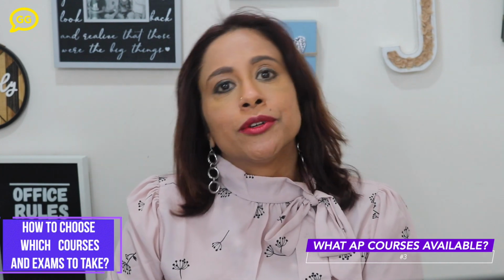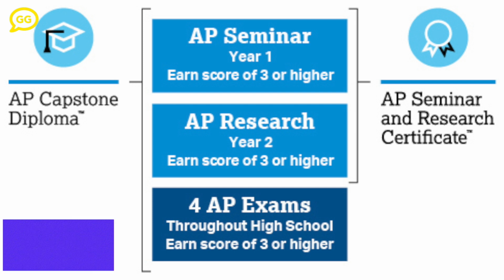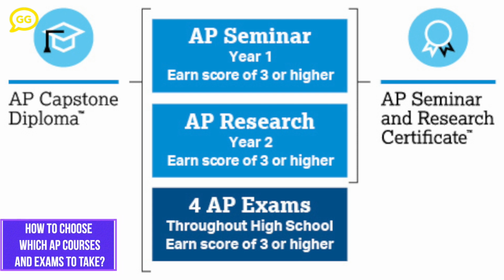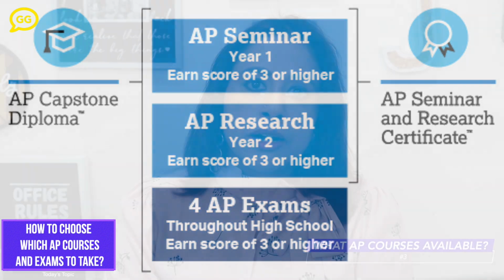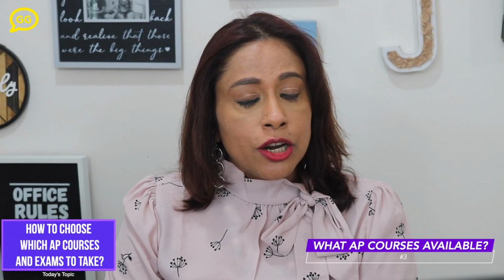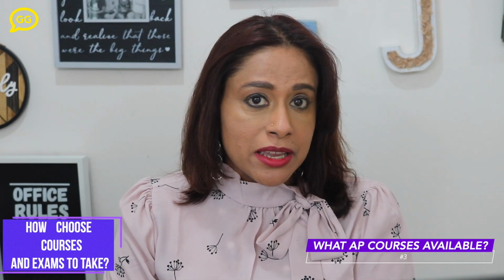HOW TO CHOOSE AP COURSES AND EXAMS TO TAKE?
Why take an Advanced Placement class? AP classes can be as challenging as introductory college courses. They are fast-paced, cover more material than regular classes, and require independent work like research and analysis.
There are 38 AP subjects from computer science to Japanese language and culture, although your high school may only offer some of these. AP classes can boost your GPA and strengthen your college application. But the number of advanced courses you choose to take should depend on your academic interests and your schedule.